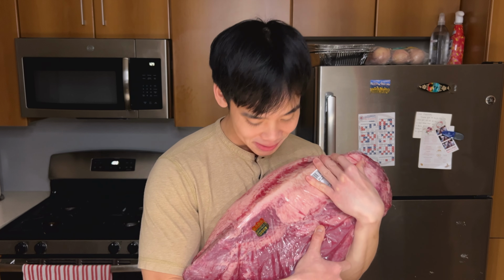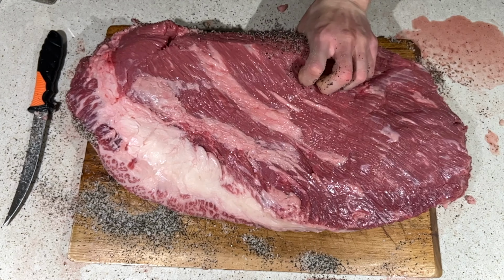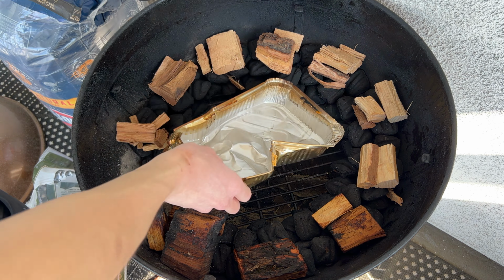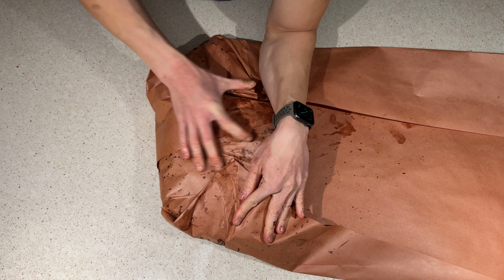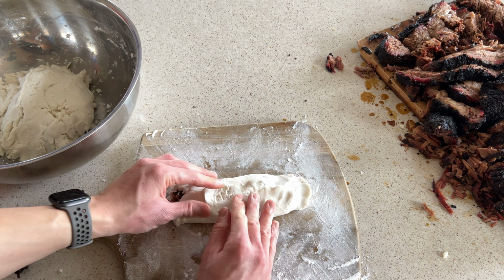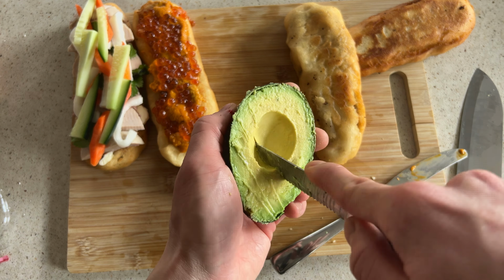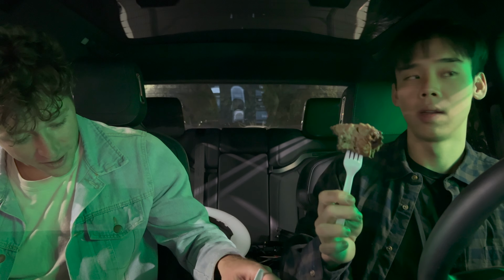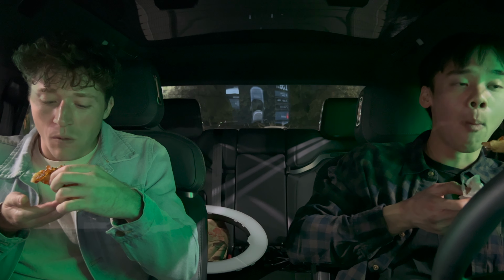VIỆT TEXAS BBQ | Hickory Smoked Bánh Mì Brisket 4 Ways 🇻🇳🇯🇵🇺🇸🇫🇷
Hey y’all! I’m kicking off a new series revolving around Brisket, beginning with this full length video to be followed by short content. I had this crazy idea to recreate (with a twist) a fitting scene from a cult classic with my friend, Avery - comment what movie you think it’s inspired by!

This Bánh Mì Brisket 4 Ways is a fusion of not just Texas and Vietnamese flavors, but also Japanese, French, and an American staple. I know you’ll find something interesting among the 7 chapters, 28 hours of cooking, and much, much more that I stuffed in here… enjoy!

Chapters:
00:07 - Brisket Dynamite
01:31 -Brisket is King
03:30 - The Snake Method
04:49 - If you’re lookin’, you ain’t cookin’
06:11 - Gift Unwrapping
08:56 - Four Fusions
11:42 - Reviews in a Rivian

Recipes on website (soon!) HARRISON-TRAN.COM

Next up on this Việt Texas Brisket series (with a few surprises sprinkled):
- Gỏi Cuốn - Spring Rolls
- Chả Giò - Egg Rolls
- Bánh Cuốn - Paper-Thin Rice Rolls
- Bánh Xèo - Crispy Rice Crepes

P.S. thank you for sharing what you’d like to see on my last Instagram reel… got 5+ shorts in the pipeline - keep the ideas comin’ 🫰🏼

Filet Knife for Trimming
Temperature Probes
Butcher Paper
Brisket Knife